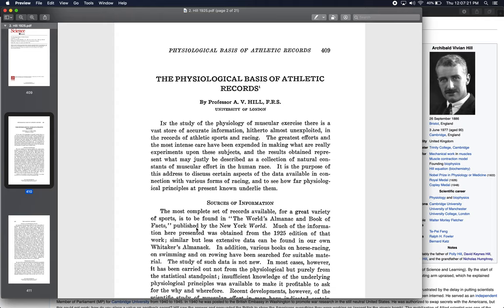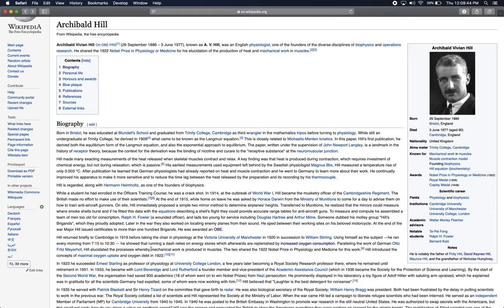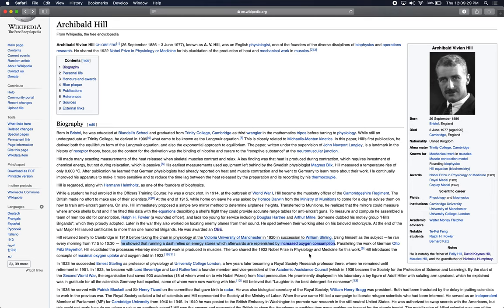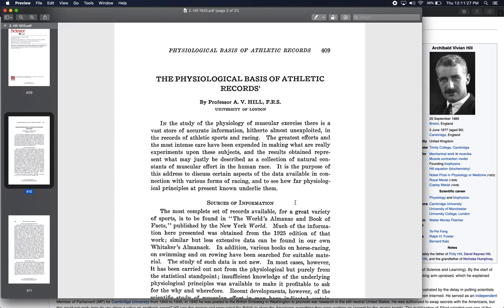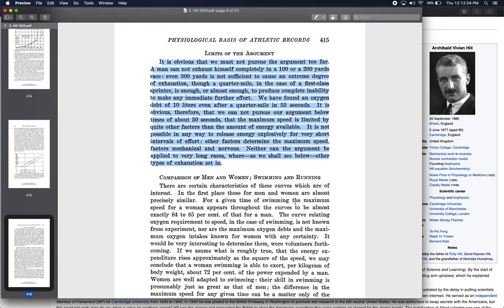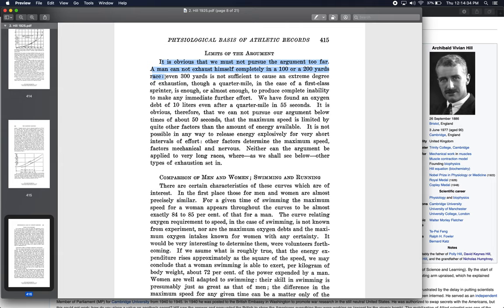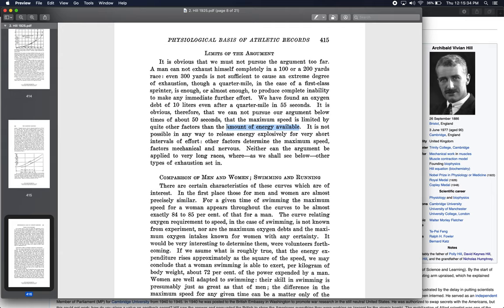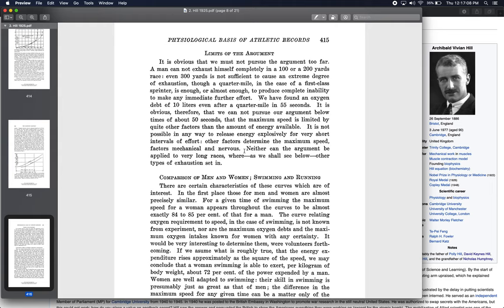24 Sprinting, Hill 1925